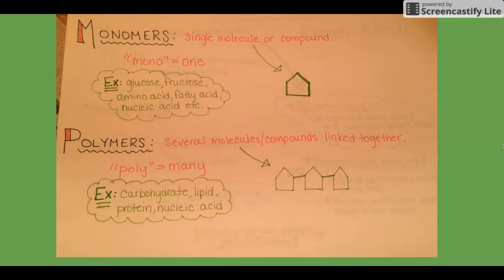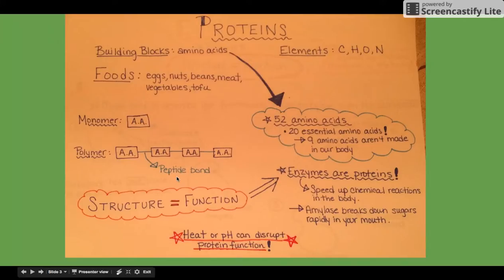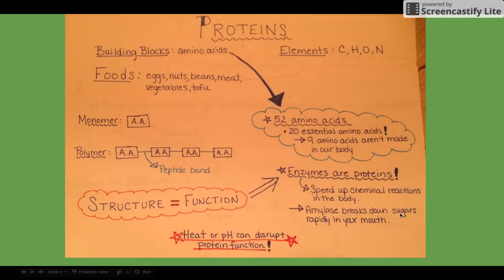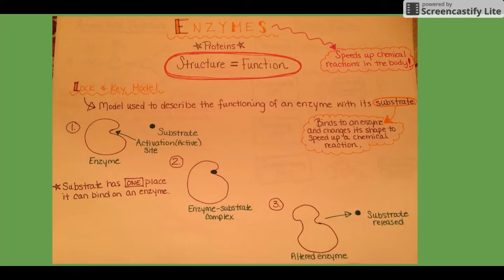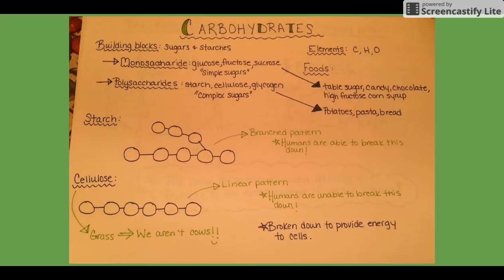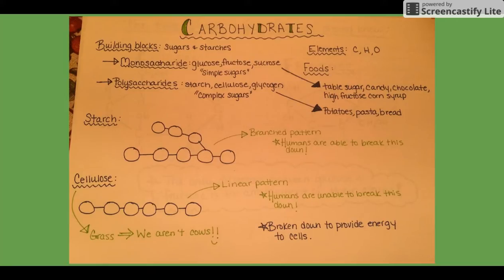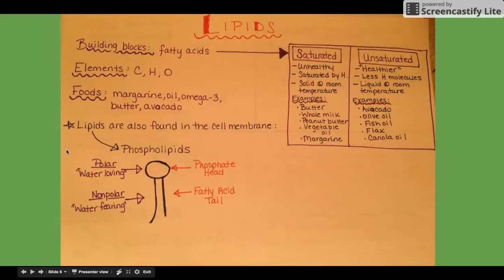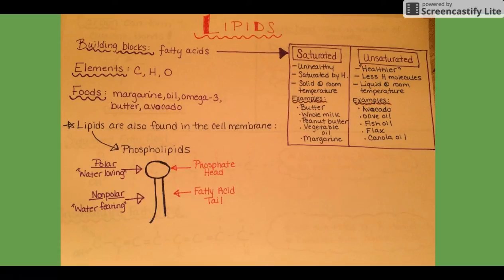Macromolecule Workshop Part 1